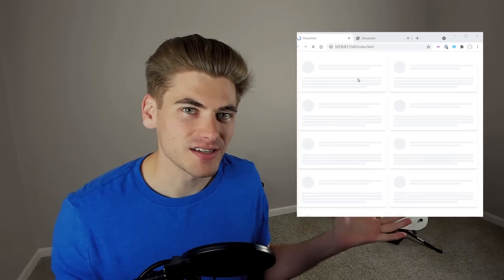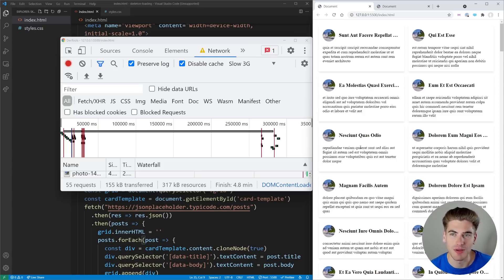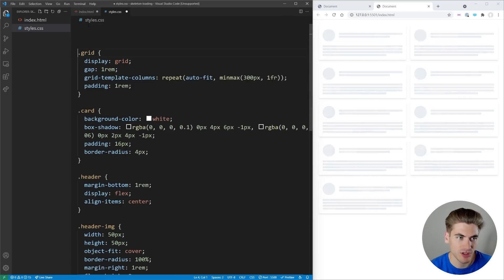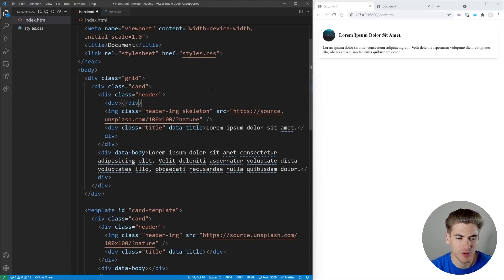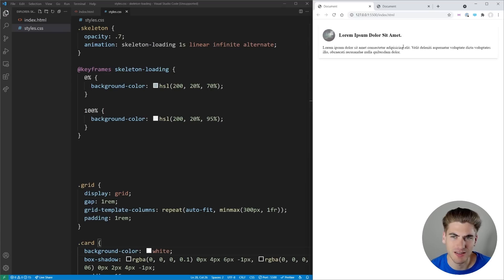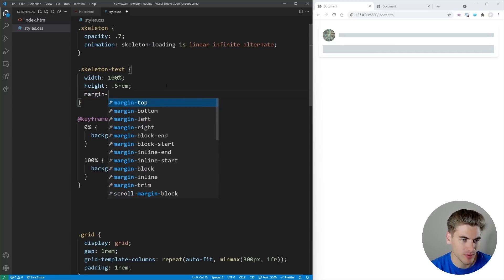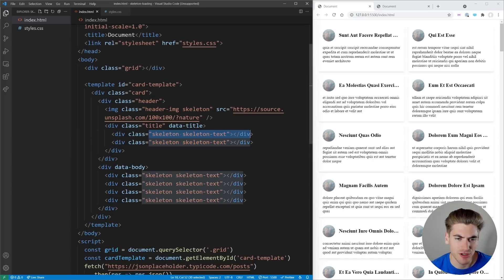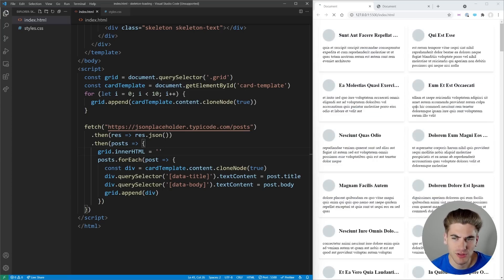How To Create Skeleton Loading Animation With CSS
Skeleton loading is one of the best loading experiences a user can experience. It is used on nearly every large site including YouTube and in this video I will show you just how easy it is to set up your own Skeleton loading animation.

⏱️ Timestamps:

00:00 - Introduction
00:30 - Demo
01:45 - Image skeleton loading
05:35 - Text skeleton loading
07:50 - Implementing skeleton loading